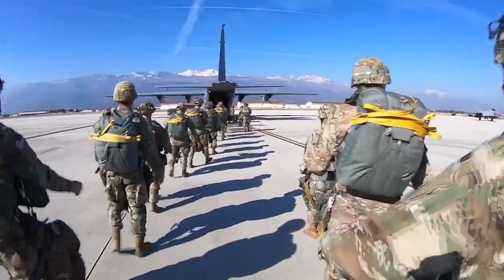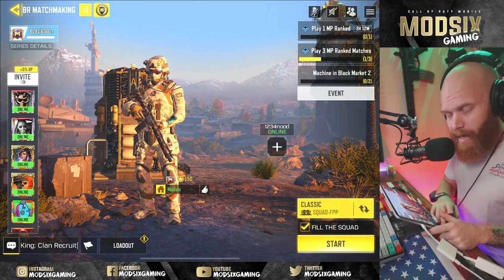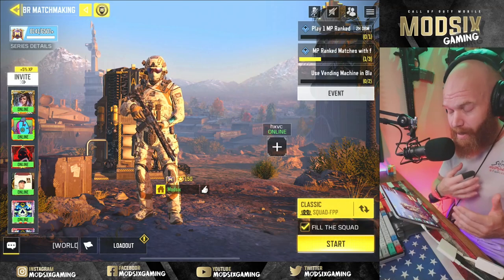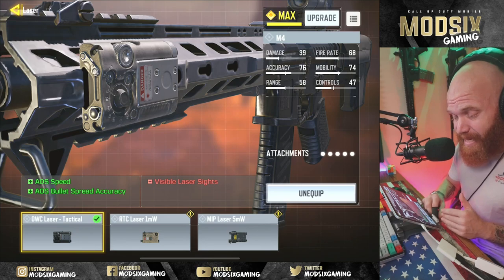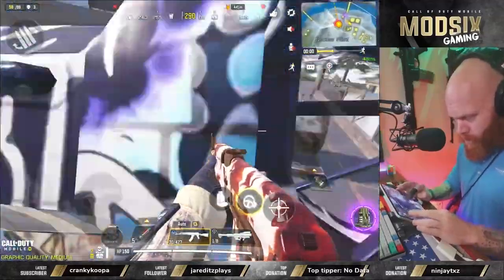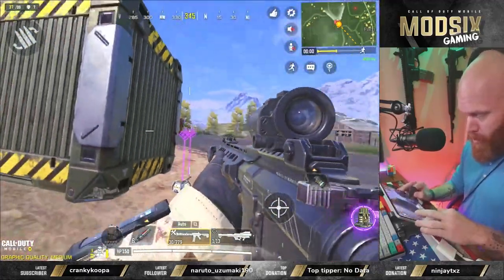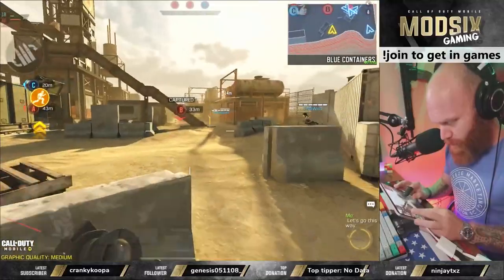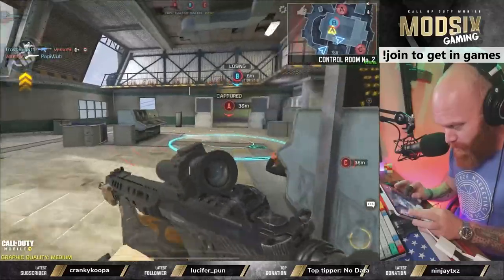US Army Officer Plays Call of Duty Mobile with a Realistic Combat Loadout (it's surprisingly good)